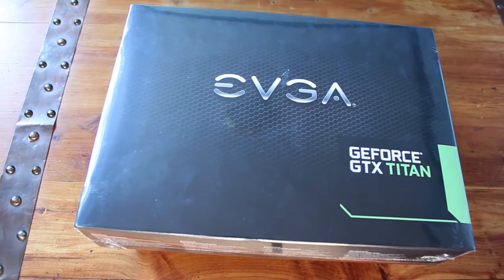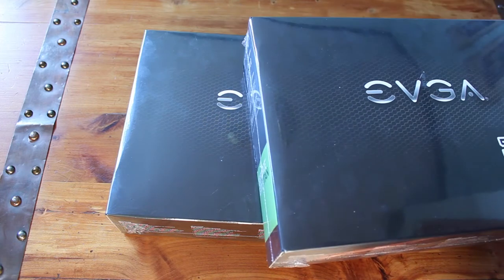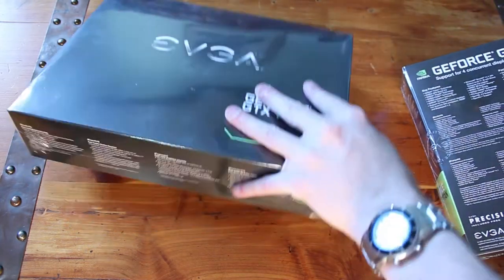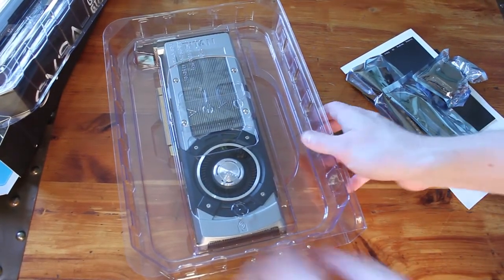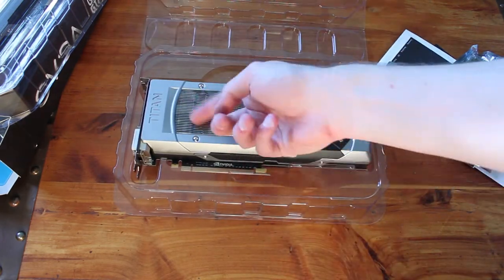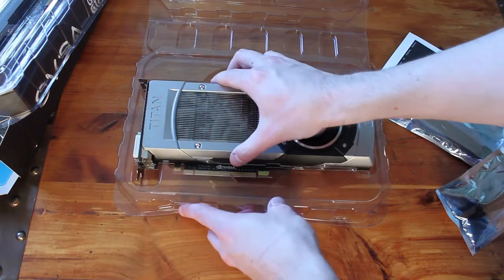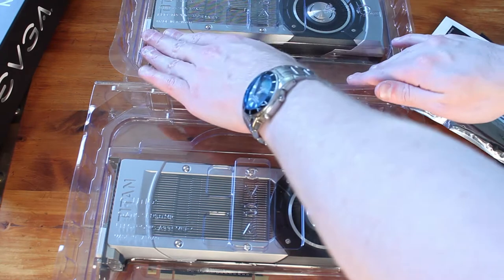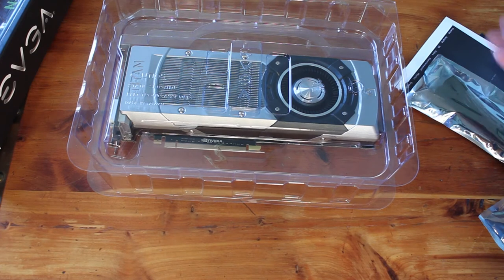Build 2013 - Second Titan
Hey guys! It's been a while since my last video here, I've been swamped with stuff I needed to do so I didn't have time to edit this video together. I shot the video a while ago, I've had the second Titan for about a month now and it has been AWESOME!